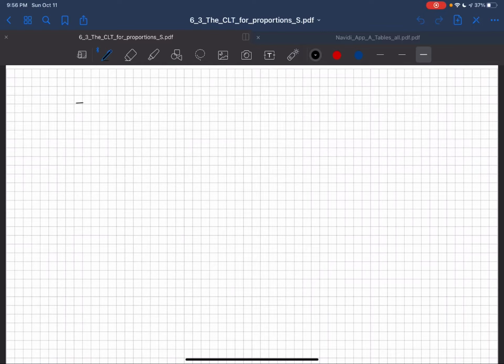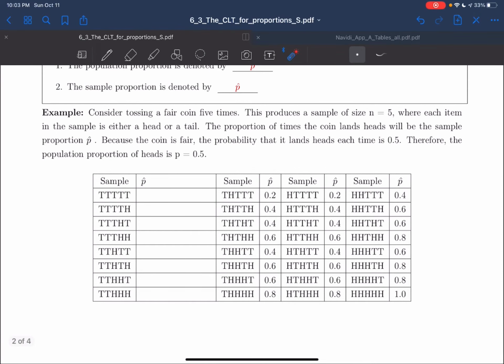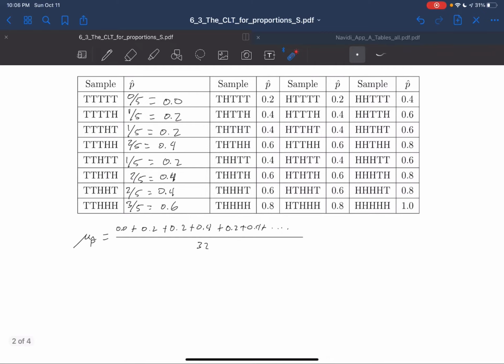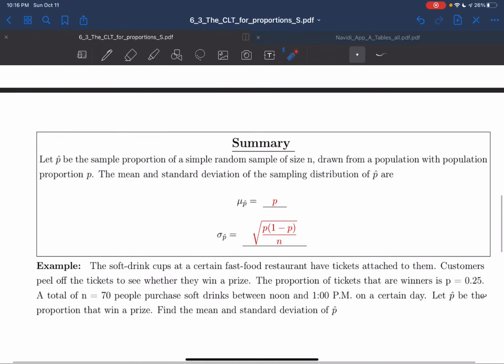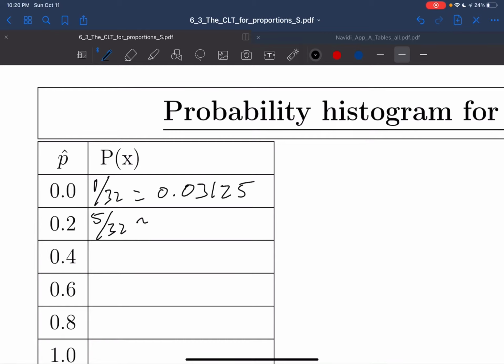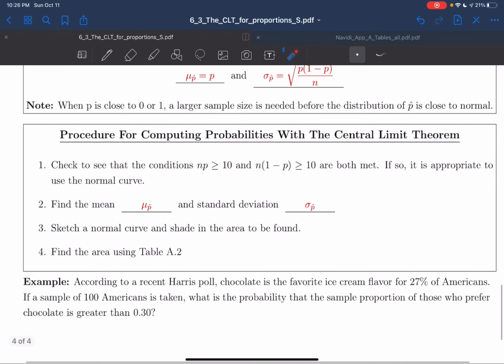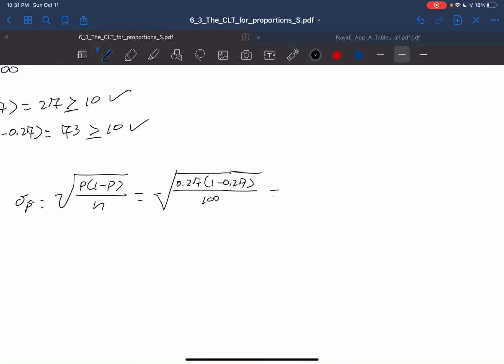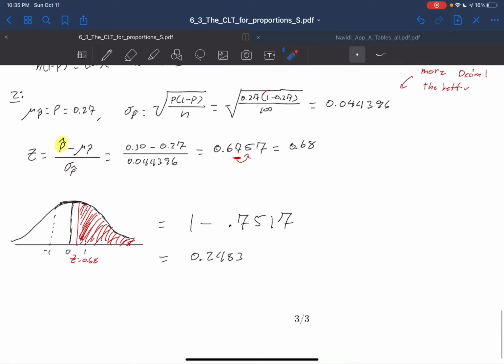6.3 The Central Limit Theorem for Proportions